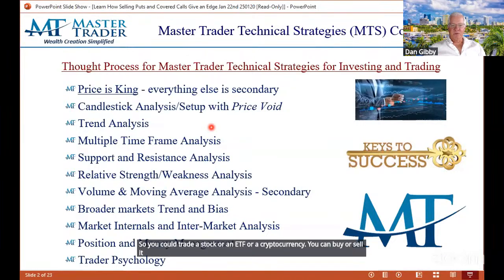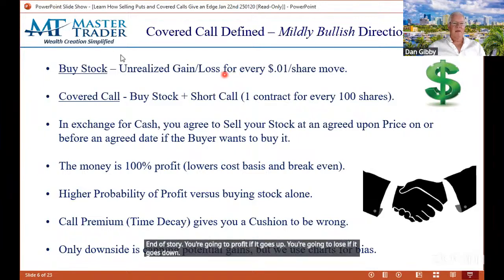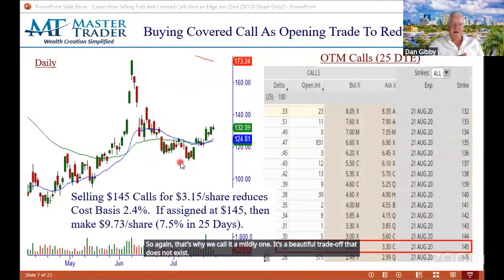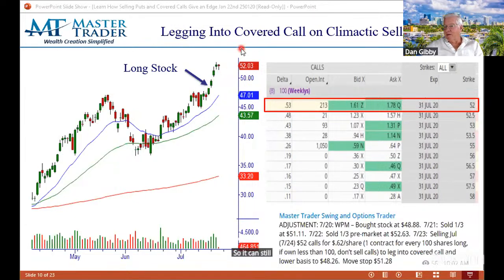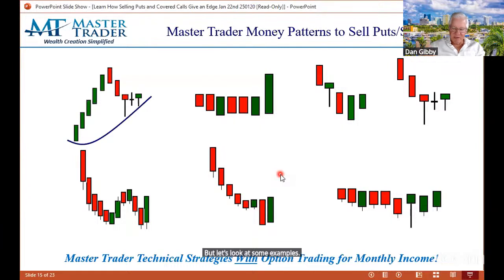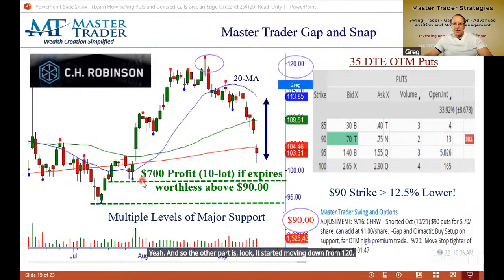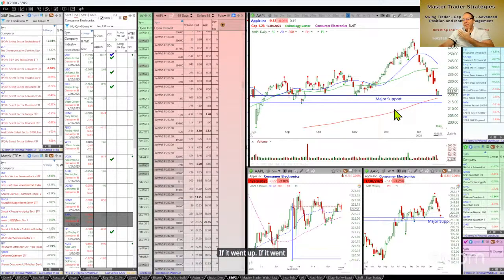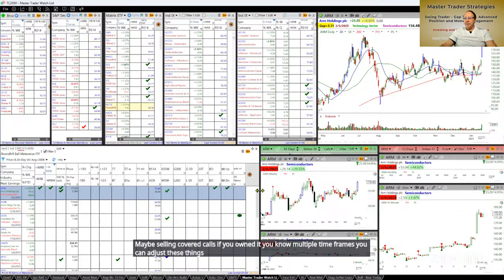Learn Options Strategies That Unlock Your Financial Edge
Imagine acquiring stocks and ETFs at a discount — while receiving some money upfront. Too good to be true? It’s not!

In this dynamic MT Live seminar, we’ll show you how to use simple, proven option strategies to build wealth confidently.

Join Master Trader Live: Wednesday, 1/22/25 at 12 PM ET

Register today and start trading with confidence!
MT Live "Lightbulb Moments" for Your Trading Plan